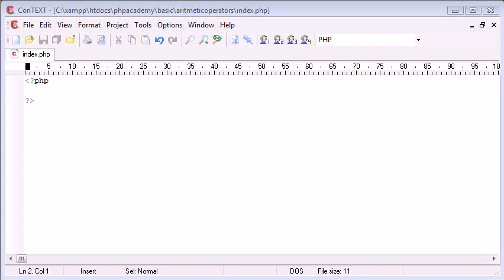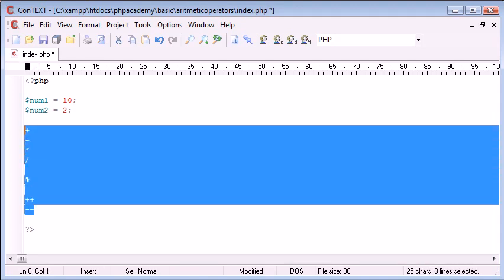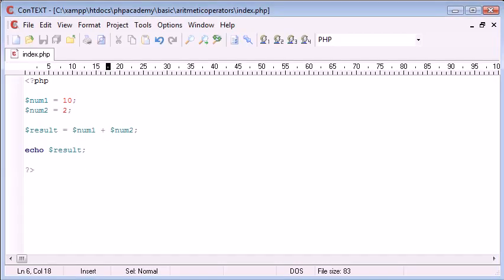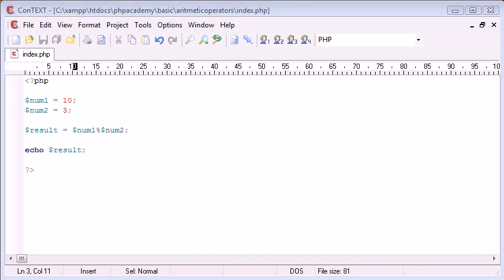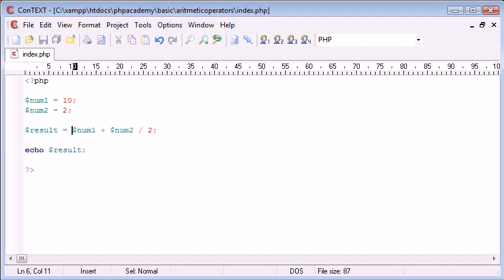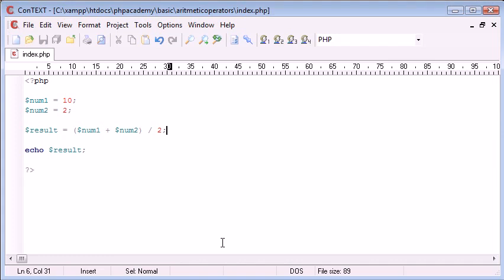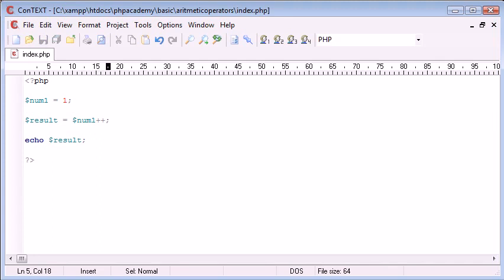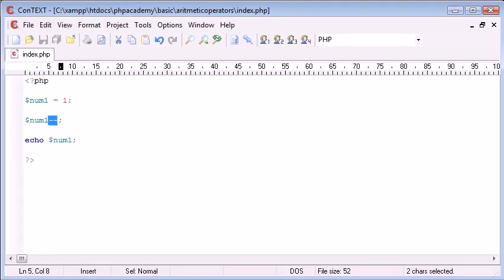009 Arithmetic Operators | php programming course